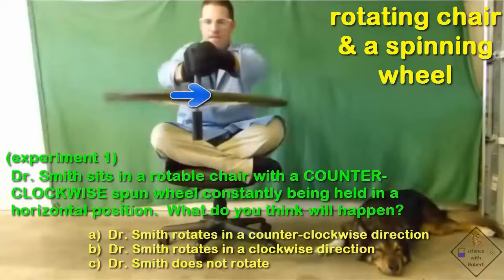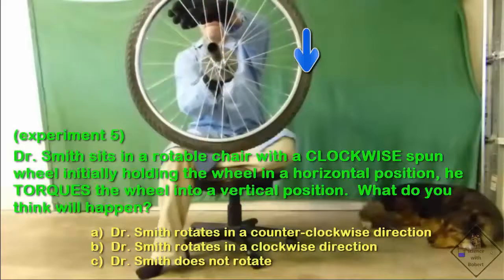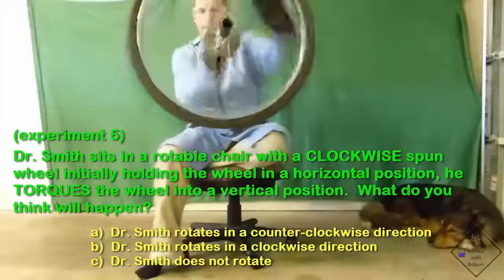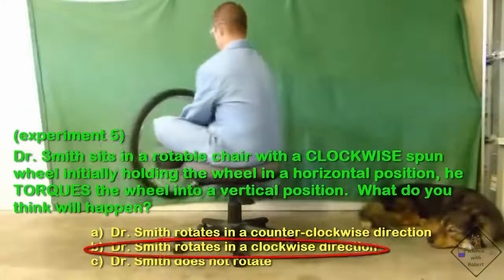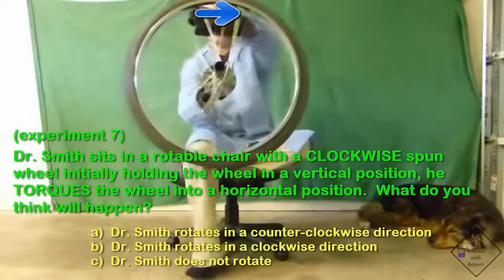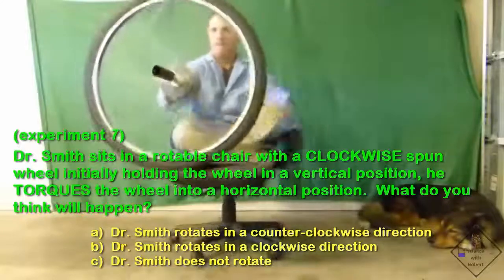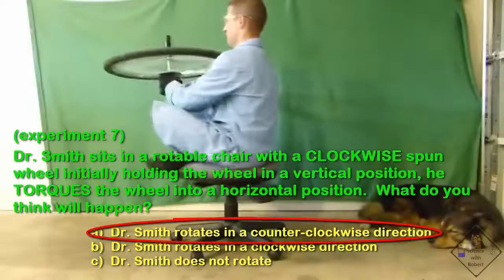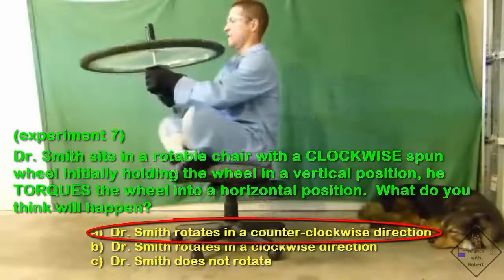spinning chair and wheel experiments a science with bobert video short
Dr. Smith is sitting on a rotatable chair. He can make a complete revolutiona if he pushes off his foot. By pushing off with his foot he generates angular momentum and this angular momentum allows him to keep spinning in a circle until friction stops him. Now, can Dr. Smith make a revolution in the chair when he can not push off with his foot? voice: sure, why not?. Well, let’s see. voice: I guess it doesn’t look very easy Nope, its not easy at all. In fact it is impossible. There is no way Dr. Smith can go in a circle. The reason why is something called the principle of the conservation of angular momentum. The principle of the conservation of angular momentum states that the same amount of angular momentum has to occur before and after an event. Since Dr. SMith did not have any angular momentum at the beginning of his attempt, he didn’t have any angular momentum at the end of his attempt. He can’t travel in a circle if he does not posess angular momentum.

Ok, Lets let DR. SMith have angular momentum at the beginning of his attempt but not angular momentum generated by pushing off with his foot.  instead, let’s let him have a spinning wheel at the beginning of his attempt at traveling in a circle on his rotatable chair.   By giving him a spinning wheel he now has a chance to spin in a circle on his chair, he just has to know what to do with the spinning wheel!  Check out these experiments and see if you can guess the right answer!

experiment :  Dr. Smith sits in a rotable chair with a CCW spun wheel.       initially holding the spinning wheel in a horizontal position, he moves the wheel up and down while keeping it horizontal.   What do you think will happen?

a)  Dr. SMith rotates in the same direction as the spinning wheel
b) Dr. SMith rotates in the opposite direction as the spinning wheel
c) DR. Smith does not rotate

There was angular momentum at the beginning and end however none of it was transferred to Dr. Smith, so Dr. Smith did not rotate!

experiment :  Dr. Smith sits in a rotable chair with a CCW spun wheel.     initially holding the spinning wheel in a horizontal position, he grabs the wheel.  What do you think will happen?

voice:  By grabbing the wheel, the angular momentum transferred to DR. Smith!

Good!  experiment :  Dr. Smith sits in a rotable chair with a CW spun wheel.     initially holding the spinning wheel in a horizontal position, he grabs the wheel.  What do you think will happen

by grabbing the wheel, the momentum transfers to DR. Smith!  momentum is conserved      Let’s see if you can get this one.

experiment :  Dr. Smith sits in a rotable chair with a CCW spun wheel.     initially holding the spinning wheel in a horizontal position, he torques the wheel into a vertical position.   What do you think will happen?

This was a hard one.  a horizontally spinning wheel being made vertical, is similar to grabbing the wheel !   It slows down the wheel but speeds up Dr. SMith.  angular momentum is conserved.

experiment :  Dr. Smith sits in a rotable chair with a CW spun wheel.     initially holding the spinning wheel in a horizontal position, he torques the wheel into a vertical position.   What do you think will happen?

the answer is  ….I think I am getting the idea…but what if he initially holds the wheel vertically then moves it to a horizontal posiiton?
Exactly….that is what Dr. Smith is going to do here…what do you think will happen?
experiment :  Dr. Smith sits in a rotable chair with a CCW spun wheel.     initially holding the spinning wheel in a vertical position, he torques the wheel into a horizontal position.   What do you think will happen?
a vertical spinning wheel becoming horizontal is the same as trying to speed up the wheel, the only way to do that is for Dr. Smith to spin in the opposite direction in order for angular momentum to be conserved!